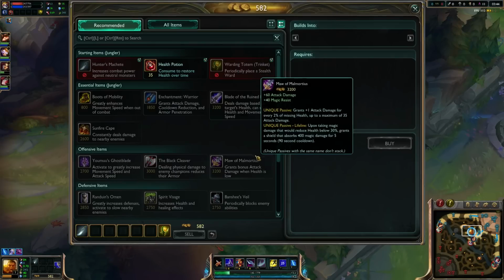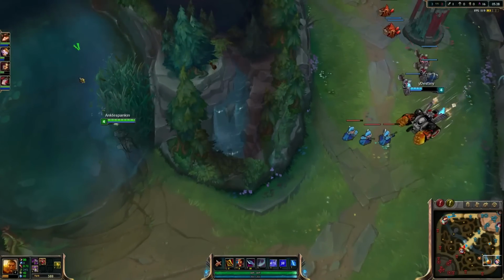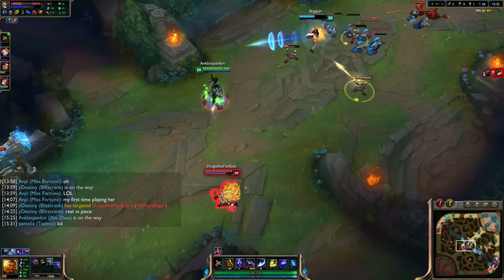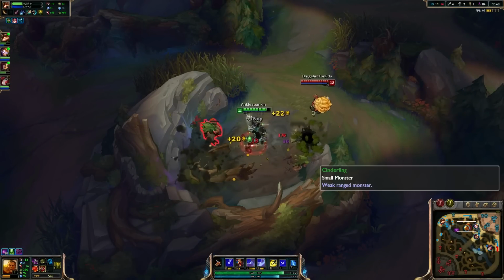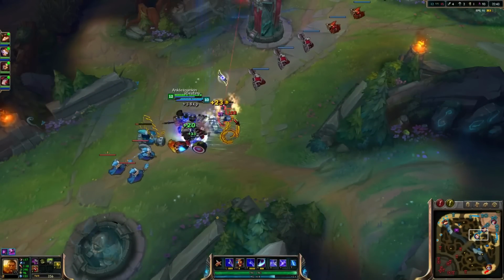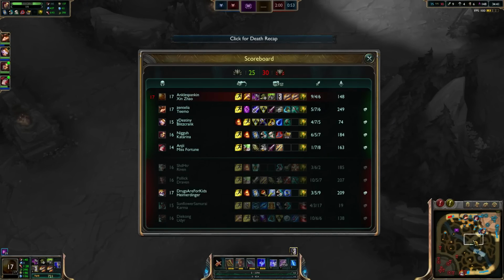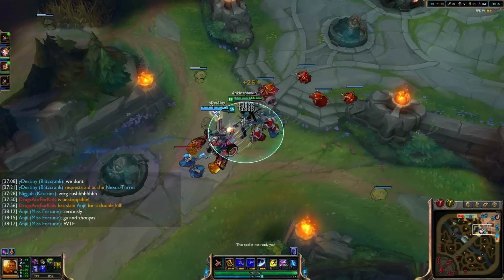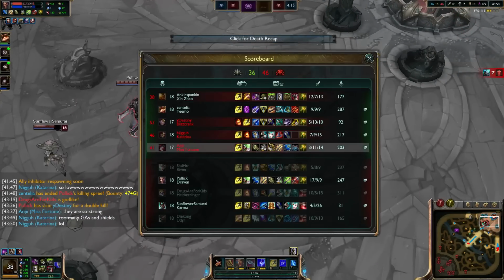League of Legends - Xin Zhao Jungle Thursday - Full Game Commentary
There is no vote for ADC friday this time. Kalista and Corki are the only free ADCs and I did Kalista video recently. Corki tomorrow.

I'm going to do another jungle video on saturday with Rek'Sai. I apologize for another *spoiler alert* loss, but this was the product of 5 separate recordings with Xin Zhao and I don't have much fun with him so I decided to stop trying to do more. PLS UNDERSTAND I LUV U GUYS :3 plus tomorrow is ADC friday, so guaranteed win for us.

Playing League of Legends as

Song used in intro (credit to Noisestorm and Monstercat)